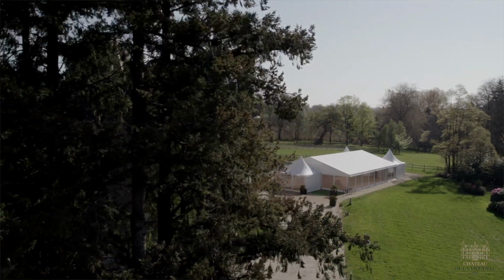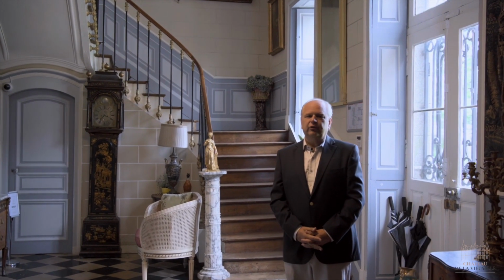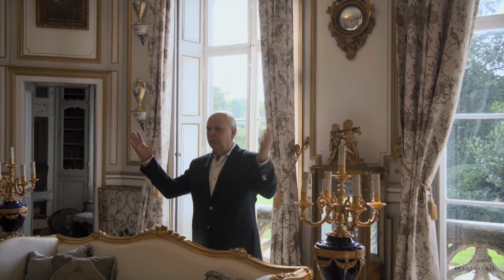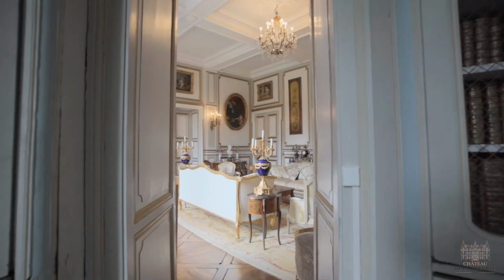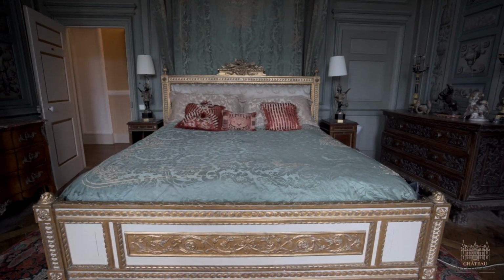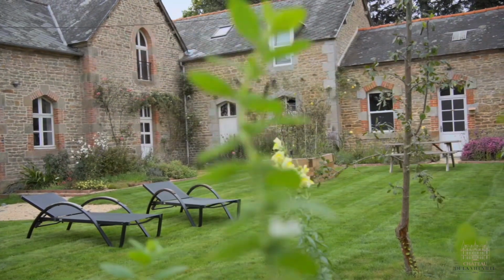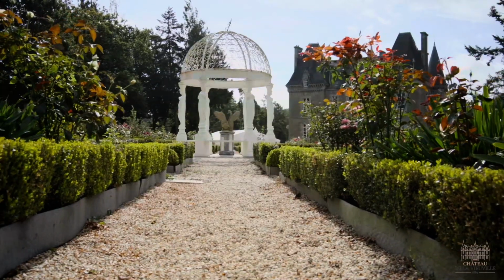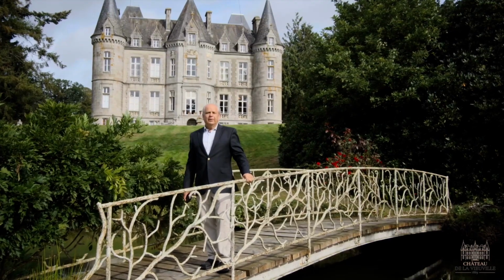Tour Chateau de la Vieuville ,Historic Chateau and Park in France.Luxury Wedding , Events venue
Chateau de la Vieuville is a 19th century NeoGothic Chateau in Brittany France.30 Minutes  to the Atlantic Ocean beaches and the fabulous Mont Saint Michel. 40 minutes from the provincial capital of Rennes. The Chateau is also 7 km From the historic town of Fougeres with its large medieval Castle . Tour the interior and exterior park of the Chateau with the Owner. The Chateau de la Vieuville is available for your Weddings and Special events.  The Chateau contains a rare and important collection of antique items from the 17th to the 19th century.